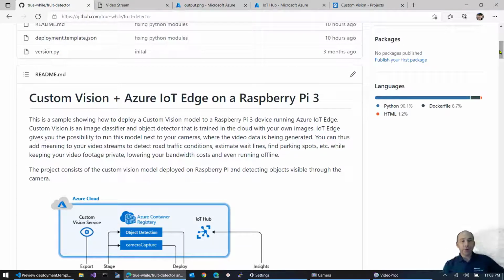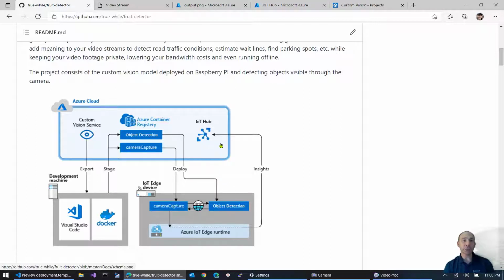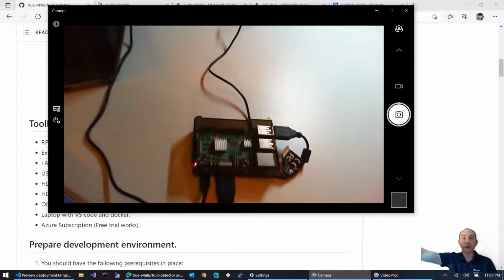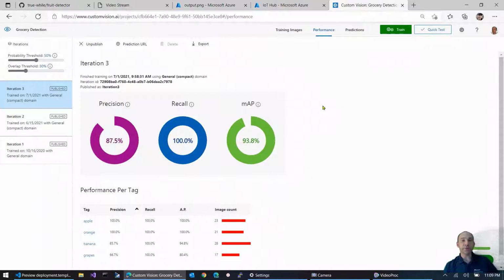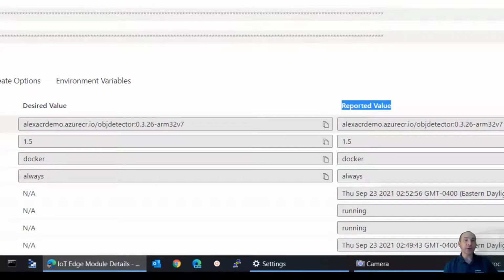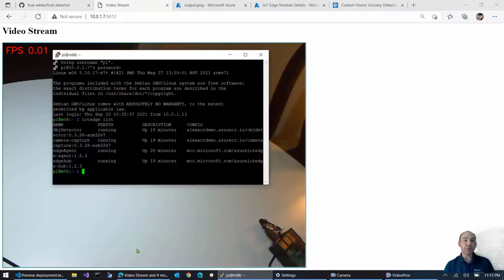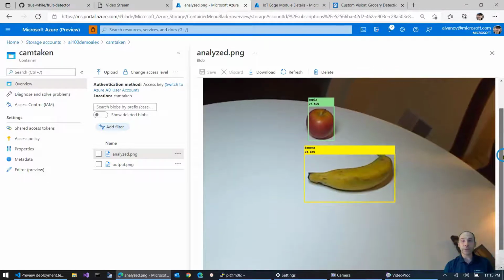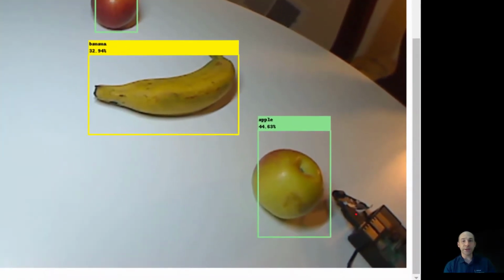Running Cognitive Services on Azure IoT Edge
In this video on the Microsoft Trainer Community Channel Alex Ivanov runs us through running cognitive Services on Azure IoT Edge using a Rasberry Pi